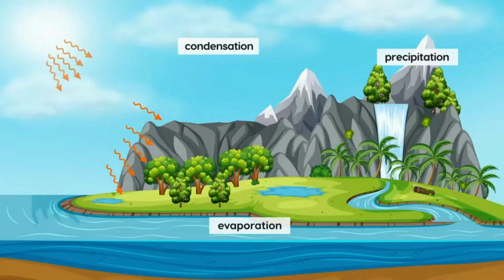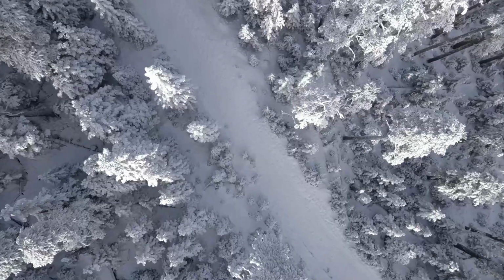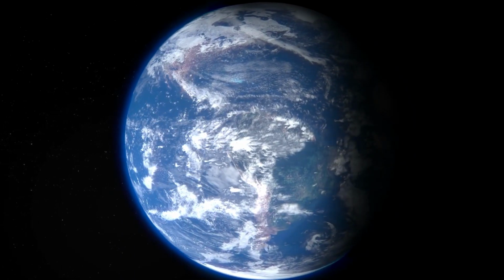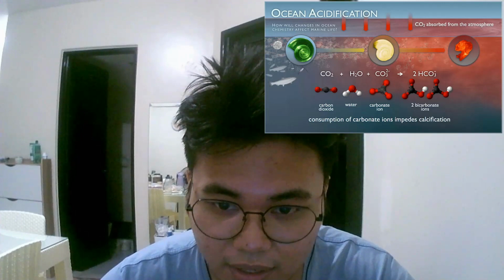Mapúa University GED110 INVASIVE? Water: The Key to Life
Module 3 project submission in fulfillment of course requirements for GED110 2Q2223